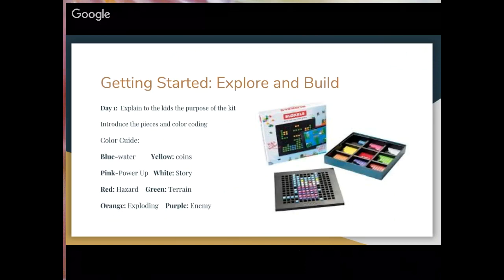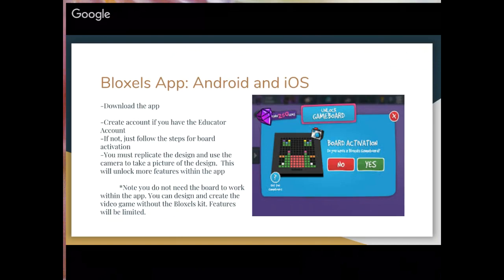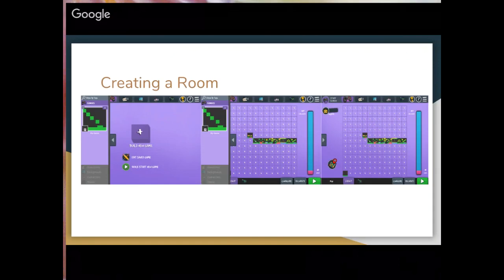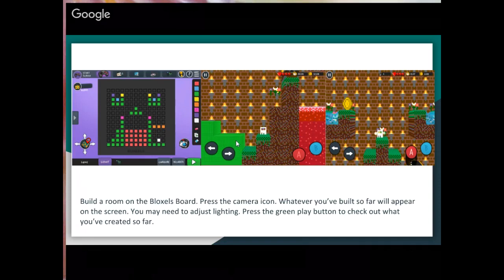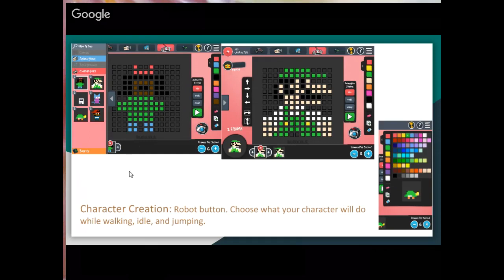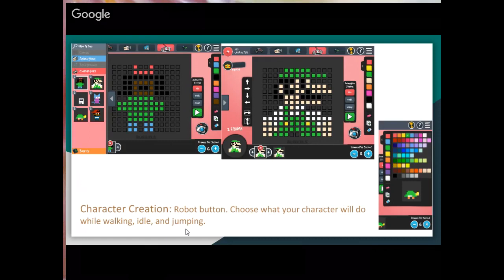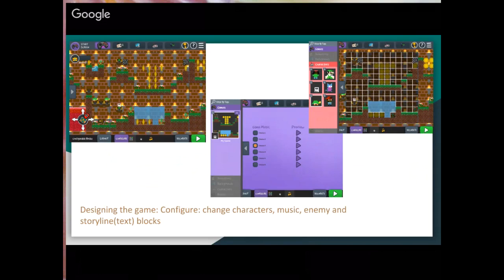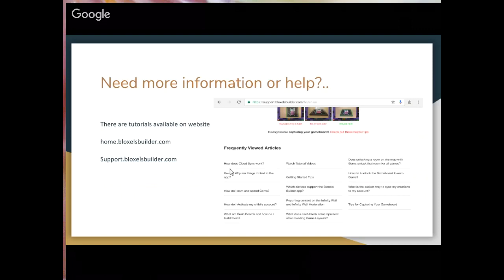Go Beyond with Bloxels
Learn the basics of video game creation using Bloxels. This webinar will help you go beyond the hour of code and tap into your creativity using Bloxels.